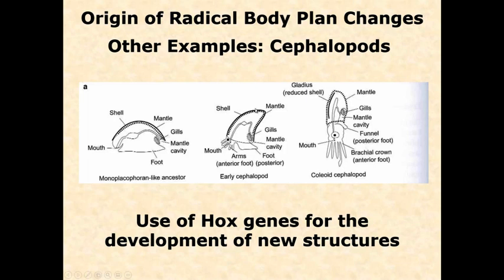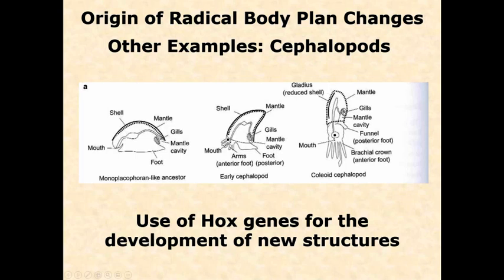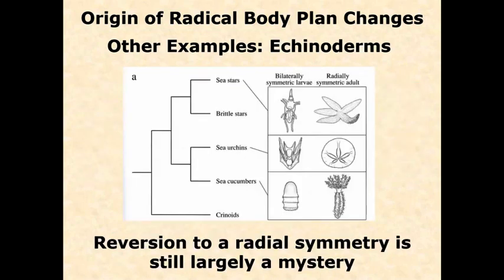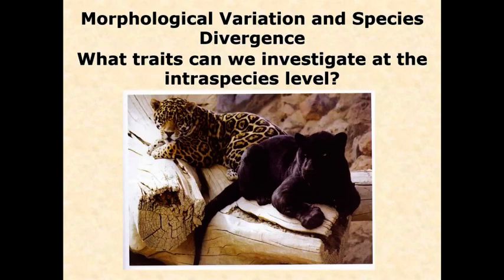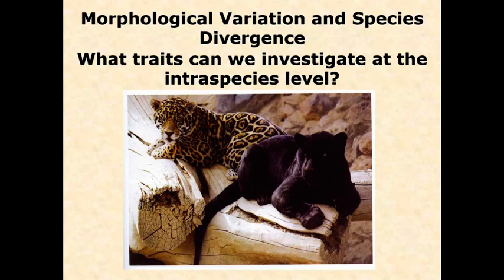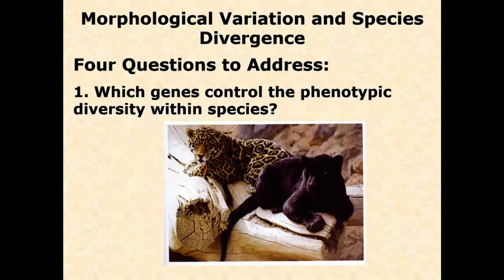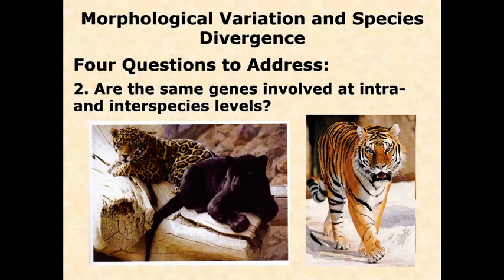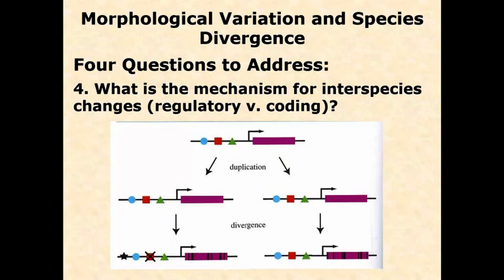Unit 3.3.2 Invertebrate Body Revisions and Melanism